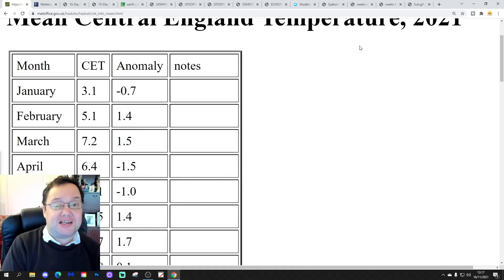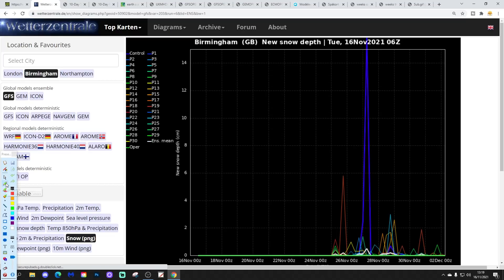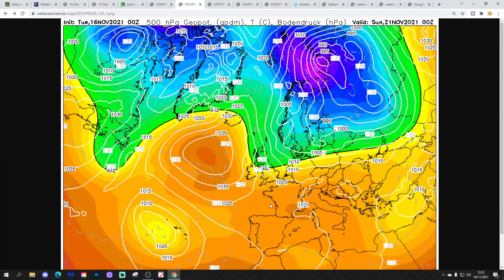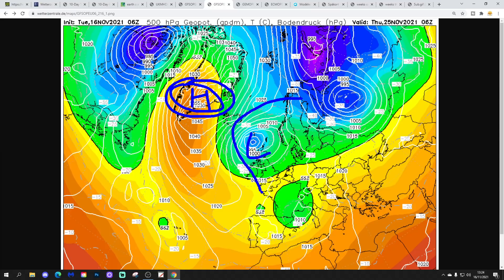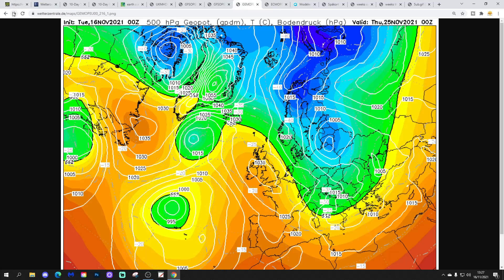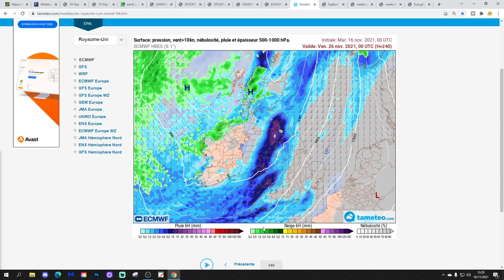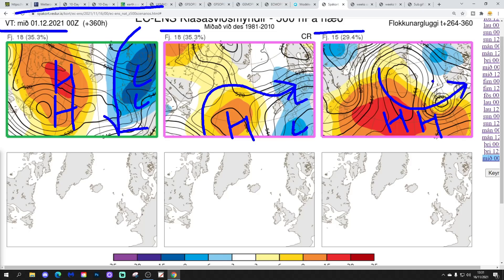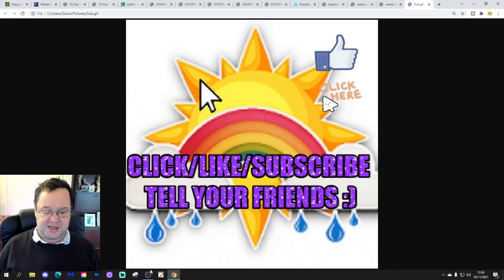Ten Day Forecast: Greenland Blocking Next Week But The Devils In The Detail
Hello everyone and thanks for tuning in to today's video. We're going to look at the weather for the next ten to fourteen days for this video. Day ten will take us to the twenty-sixth of November and we'll be able to extend out beyond that with the extended GFS and ECM ensembles (they run to around a couple of weeks) - We'll have a look at CFS v2 for the next four weeks to the first half of December at the end of the video.

The weather will remain mild and dry for the next for the next few days but looking ahead to the weekend and next week the weather may well become colder with winds turning into the north. Initially the temperature will become cooler to colder but if we pull in a second northerly shot later next week the weather might turn very cold and wintry before months end...  Greenland blocking very likely next week but as always the devil will be in the detail...

💡  Video Credits: 💡

💡  GWV Links: 💡